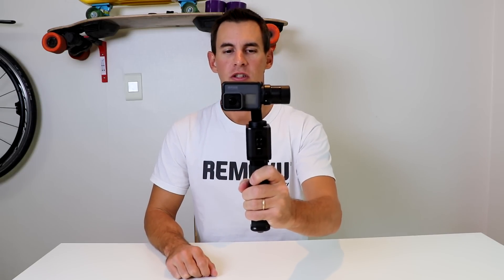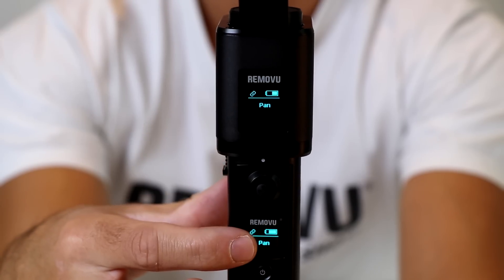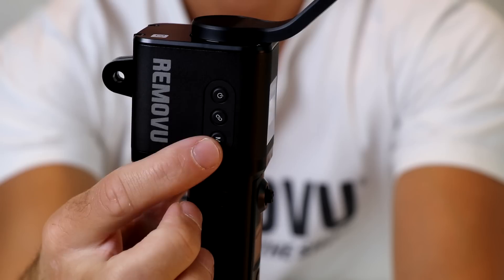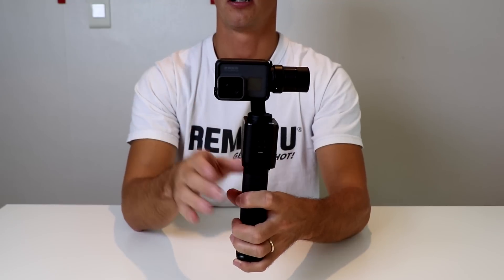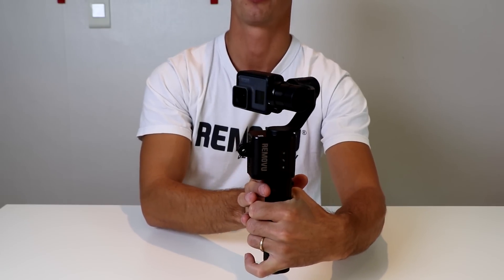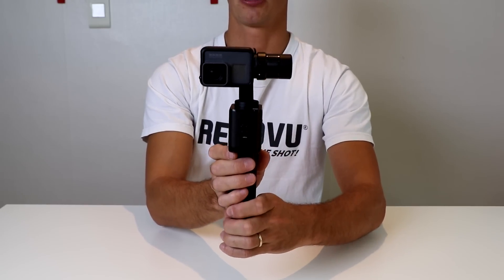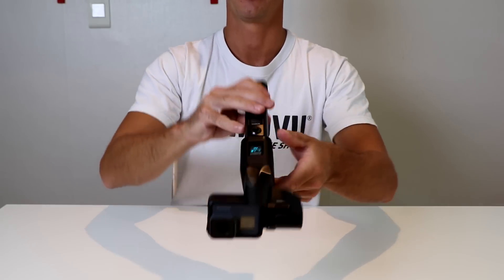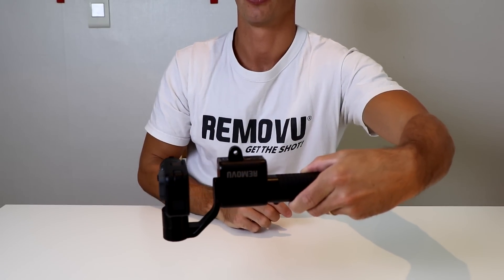REMOVU S1 Modes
This video shows the different modes for the REMOVU S1 gimbal.